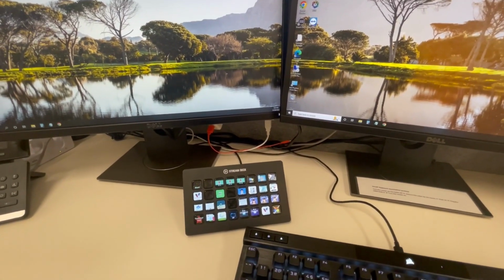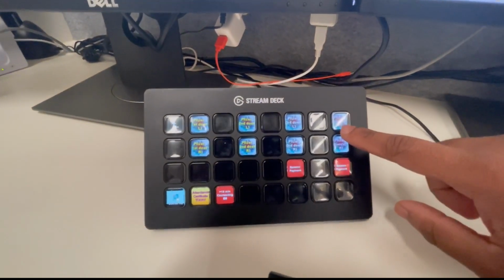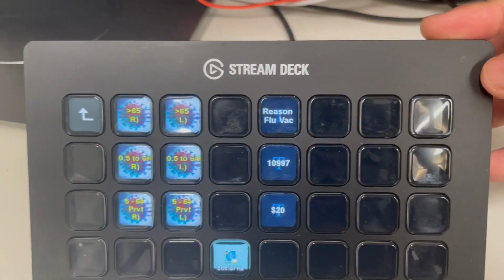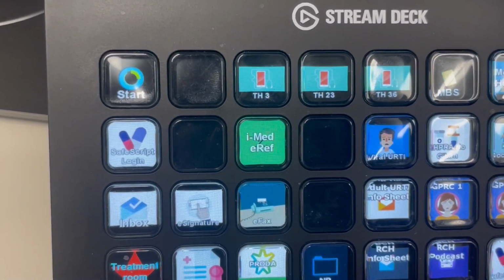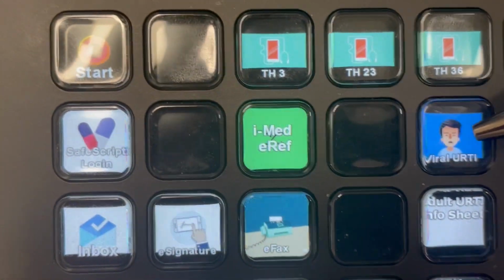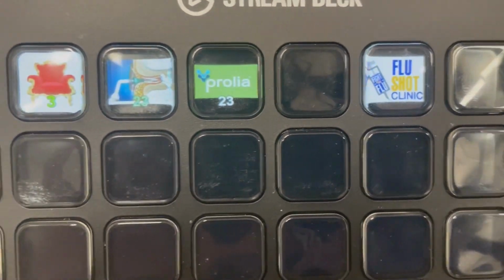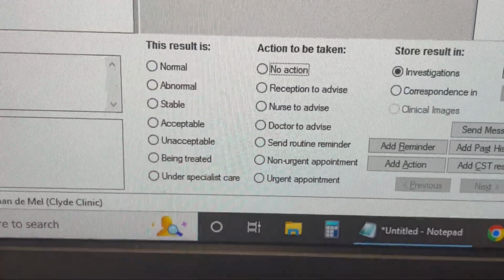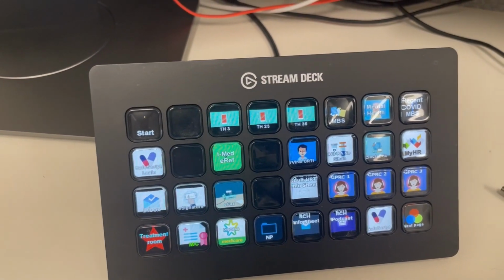Stream Deck in General Practice - Updated 2022